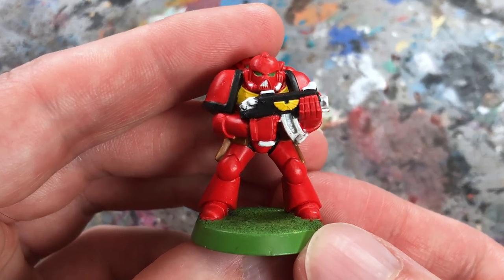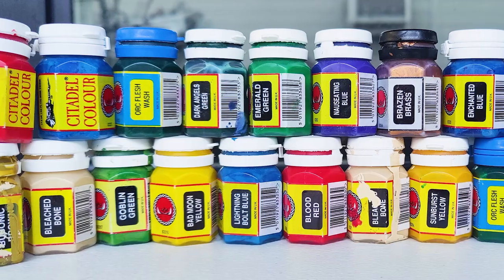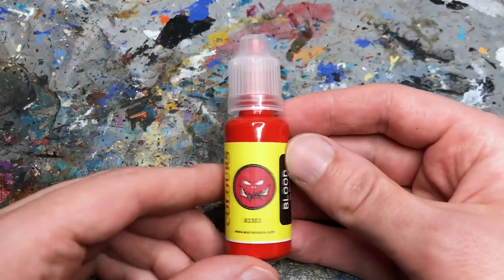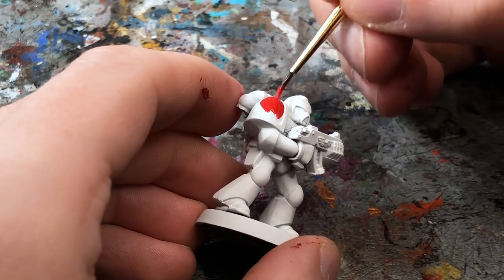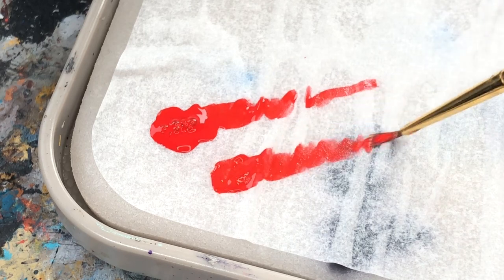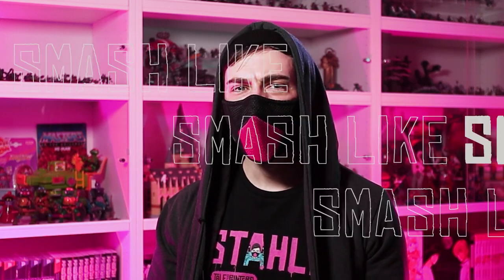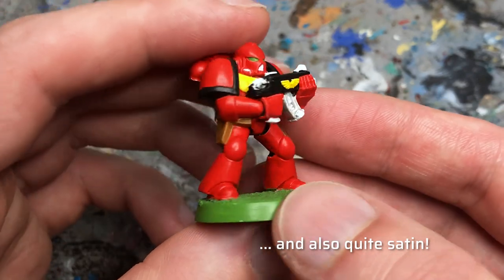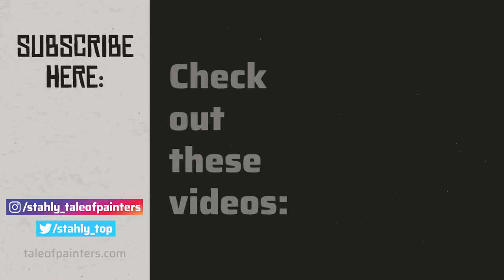Made to replicate 90s Citadel paints: NOSTALGIA 94 reviewed, still good?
Oldhammer fans rejoice, you can now paint like it’s 1994 again! Warcolours' Nostalgia 94 range is designed to recreate the retro colours and vintage feeling of the Citadel Colour paint range of the late 90s. Since then, miniature paints have made quite some progress, so I’m curious whether nostalgia paints can keep up with modern paint ranges like Vallejo Game Color, Pro Acryl, or AK Interactive 3rd Gen or not.

Help me do what I do, and in return, you'll get access to exclusive masterclass tutorials, resources such as my paint ranges guide, special discounts, and much more

The unofficial Warhammer hobby magazine and blog with over 250 free tutorials, 250 product reviews, and over 1.800 miniature showcase posts. Est. 2011.